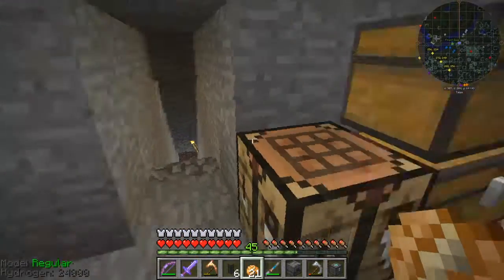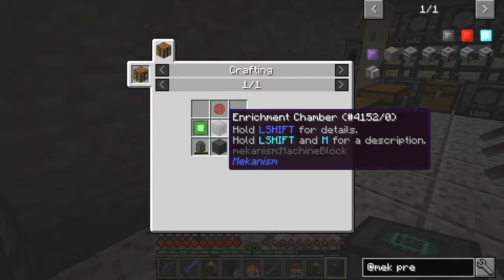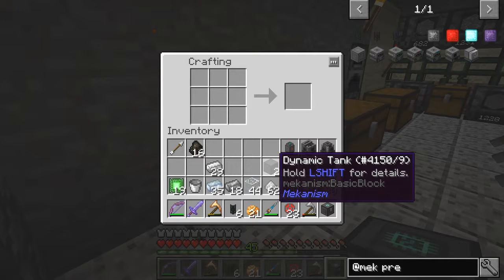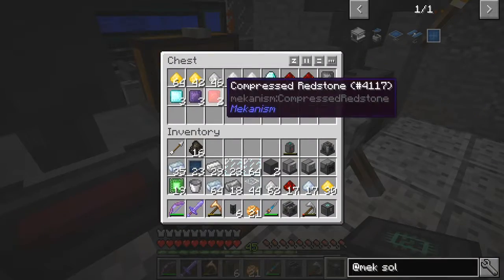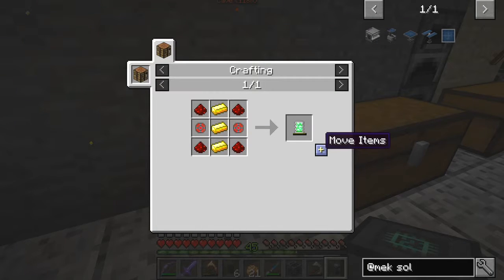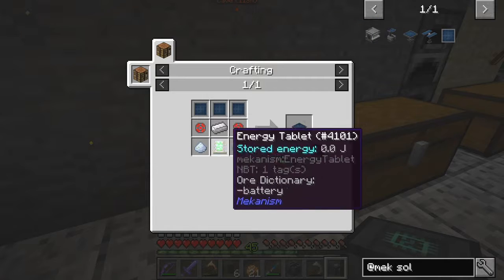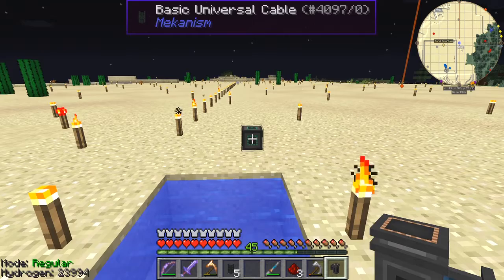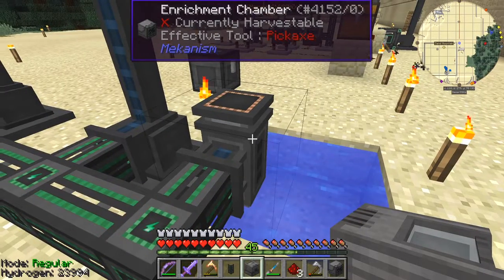Mekanism 110 Episode 11 - Plastics Part 1 - Substrate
This video is the eleventh episode of Mekanism 110 a survival lets play concentrating on the Mekanism mod. In this episode we start on the road to plastics by making the assembly line for Substrate.

We also need the Pressurized Reaction Chamber (PRC).

The mods used are:
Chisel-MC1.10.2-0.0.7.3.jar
chiselsandbits-12.7.jar
FlatBedrock-1.2.1_1.9.4.jar
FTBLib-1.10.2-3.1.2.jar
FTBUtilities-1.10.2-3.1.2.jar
GraveStoneMod-1.5.9.jar
InventoryTweaks-1.61-58.jar
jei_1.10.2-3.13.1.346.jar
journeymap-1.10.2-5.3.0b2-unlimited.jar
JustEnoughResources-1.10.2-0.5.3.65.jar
MCMultiPart-experimental-2.0.0_88-universal.jar
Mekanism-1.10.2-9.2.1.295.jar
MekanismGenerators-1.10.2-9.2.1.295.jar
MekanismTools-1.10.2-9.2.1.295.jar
MmmMmmMmmMmm-1.11.jar
MouseTweaks-2.6.4-mc1.10.2.jar
Natures-Compass-1.10.2.jar
OptiFine_1.10.2_HD_U_D4.jar
Progressive-Automation-Mod-1.10.2.jar
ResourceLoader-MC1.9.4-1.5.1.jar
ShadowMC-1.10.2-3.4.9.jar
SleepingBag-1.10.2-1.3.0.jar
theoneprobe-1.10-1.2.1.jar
Waila-1.7.0-B3_1.9.4.jar
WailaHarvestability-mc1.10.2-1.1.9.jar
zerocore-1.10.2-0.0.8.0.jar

source = "D:\dxtory\mekanism110\mekanism110-0013.avi"
AudioDub(V, audio)
return last

The clip was processed with this script (mekanism110-episode11.avs):

Import("D:\dxtory\common.avs")

Import("D:\dxtory\mekanism110\mekanism110-0013.avi.avs")
video1=last

trim_in = 0
trim_out = FrameCount

Trim(trim_in, trim_out)
FadeIn(fade_frames)

ConvertToYV12(interlaced=false)
tweak(bright=10)